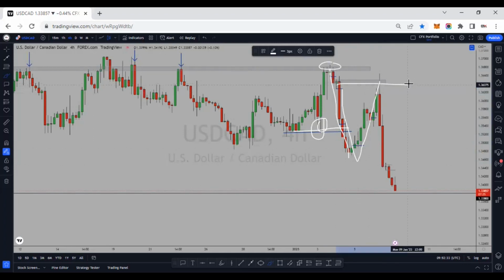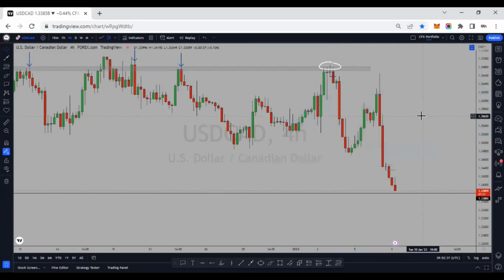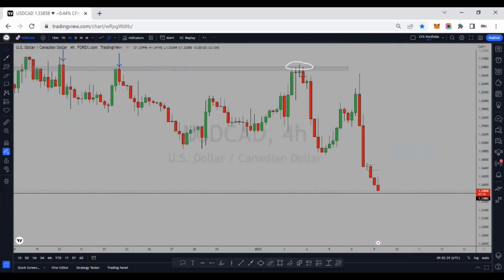THE ABSOLUTE POWER OF TECHNICAL ANALYSIS IN FOREX (LIQUIDITY CONCEPT)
^^^WATCH OTHER VIDEOS YOU MAY LIKE^^^

We are simply documenting our trading journey so that you have the potential to take ideas and Inspiration from the videos that may help you within your own journey. But remember, trading/investing of any kind involves risk. Your trading/investments are solely your responsibility. Those looking for investment advice should seek out a registered professional.